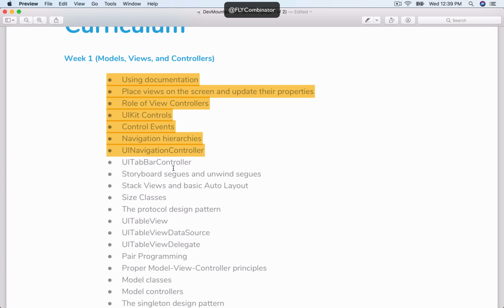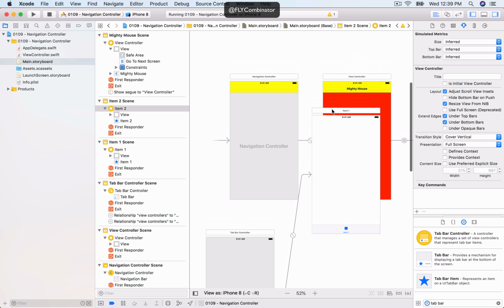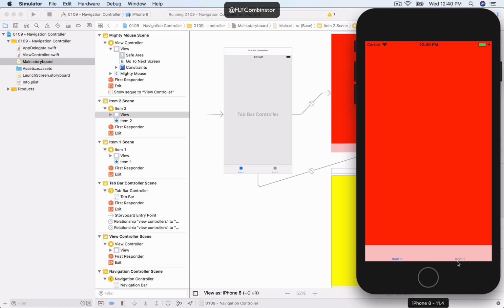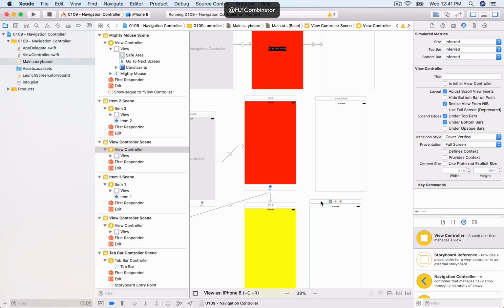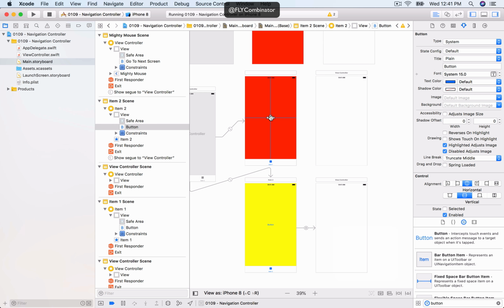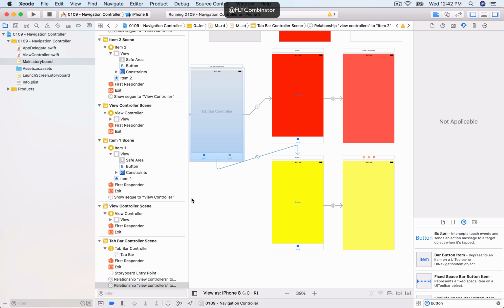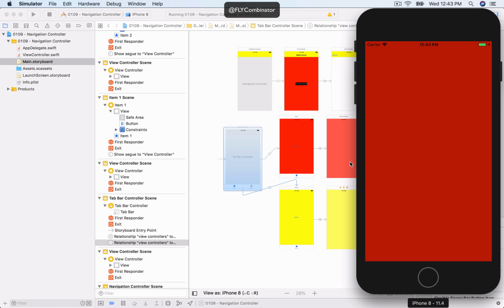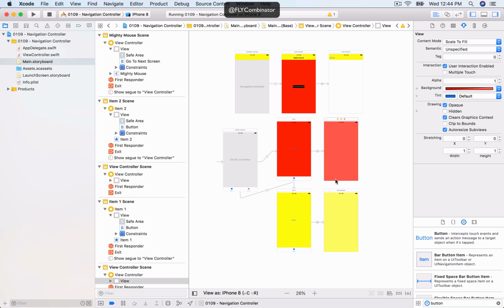Tab Bar Controller - iOS Hustla - Video 10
Tab bar controllers are another beast that brings simplicity and order to your app's navigation hierarchy. When you want a flat structure, you drop this bitch into your app and work it.